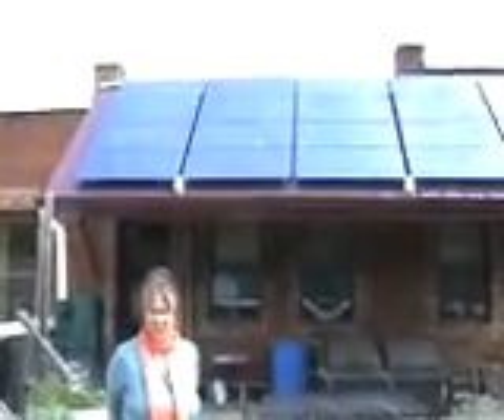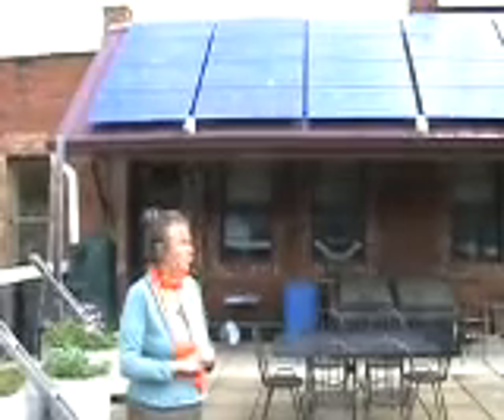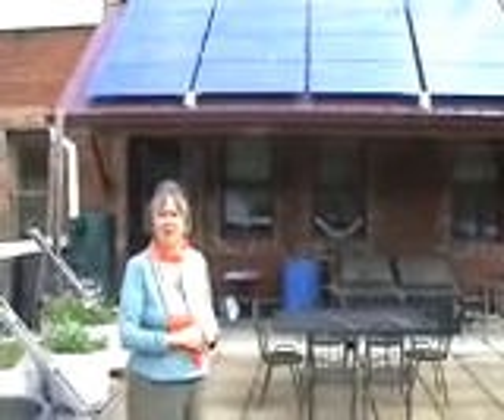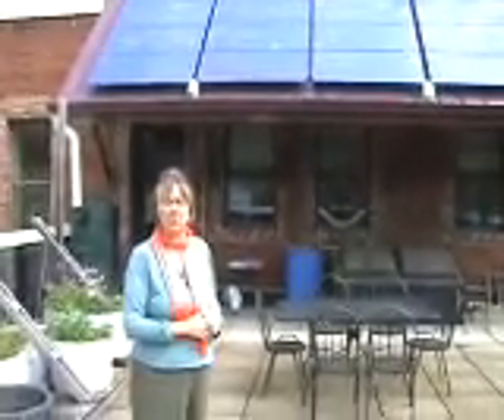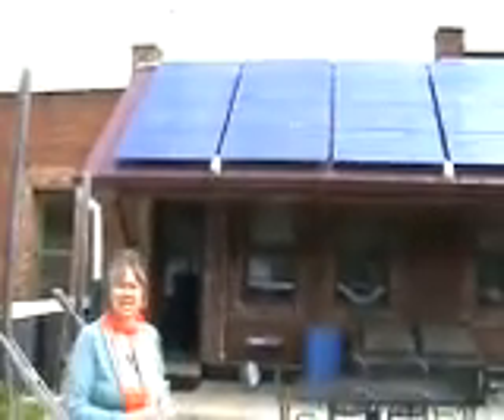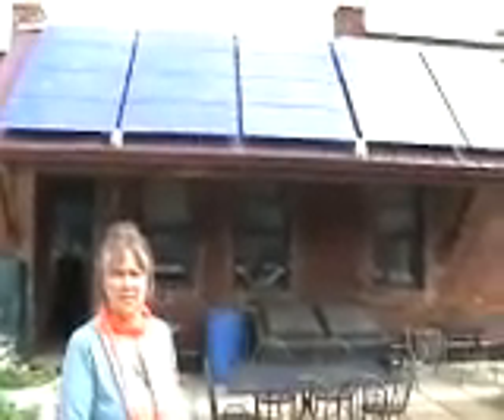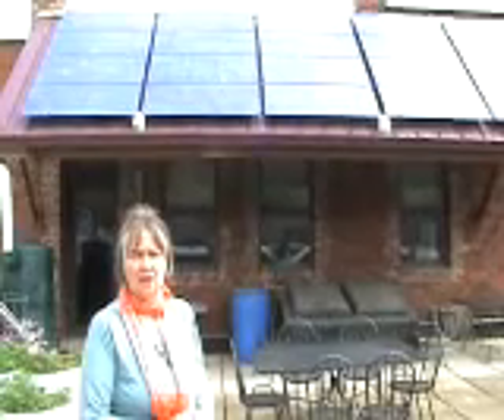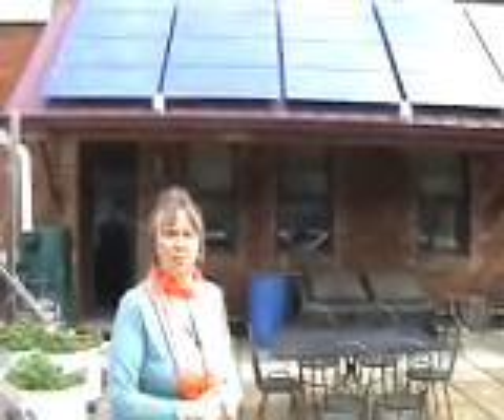Solar Array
Indigo Raffel shows off the CCI Center's rooftop solar array.